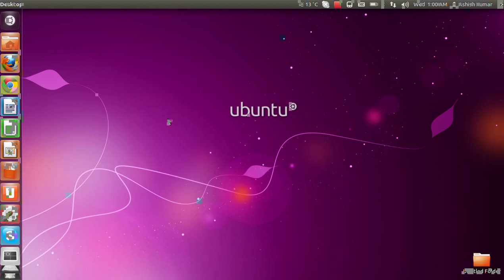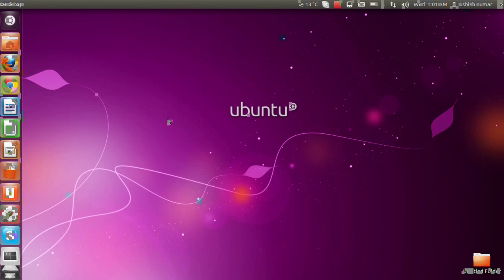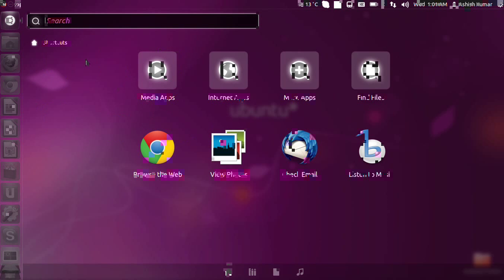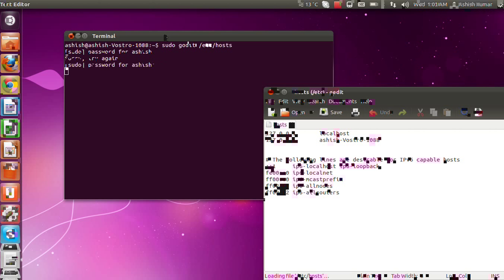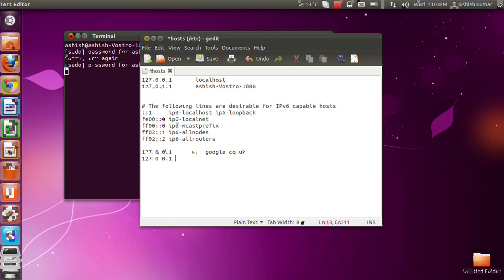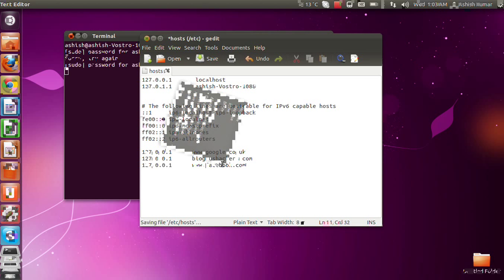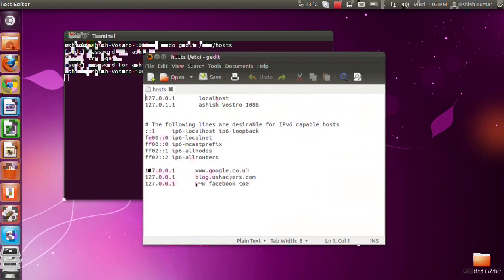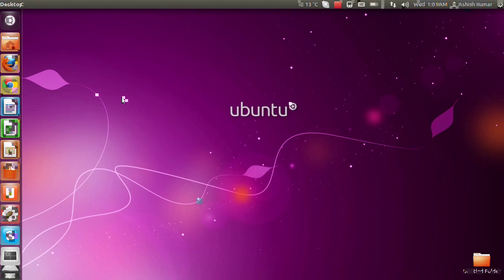How T0: Block website/Domain in Ubuntu 11.10 (Linux)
command to write sudo gedit /etc/hosts